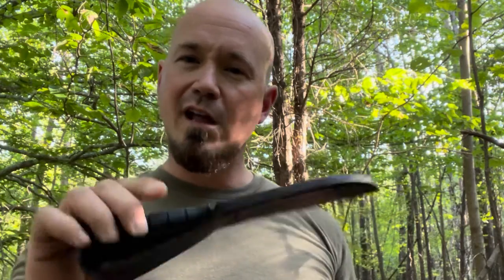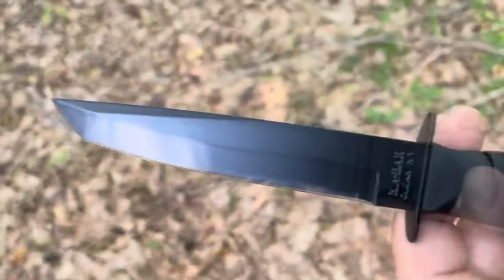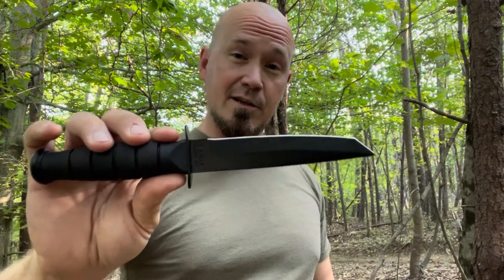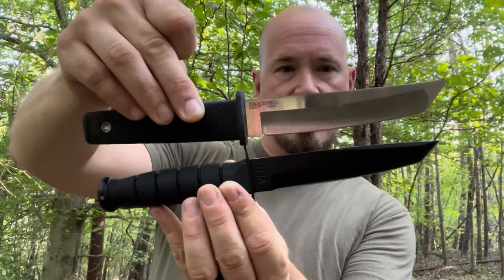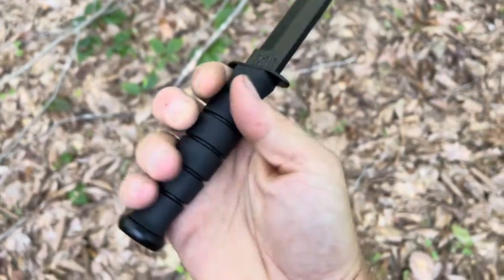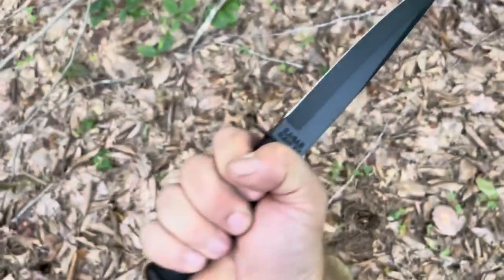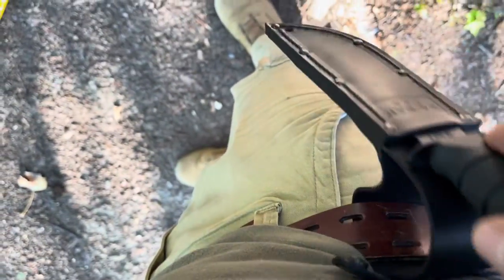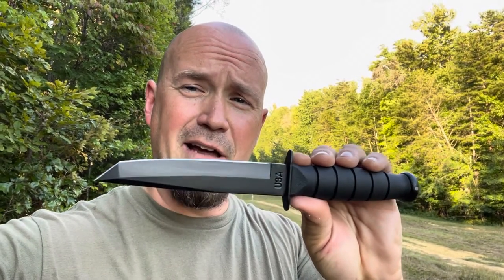The Kabar 1254 Short Tanto Fighting Knife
In this video, I am reviewing the Kabar 1254 Short Tanto Fighting Knife.